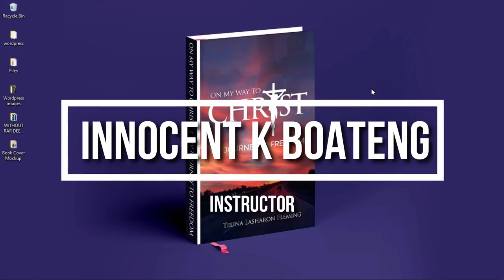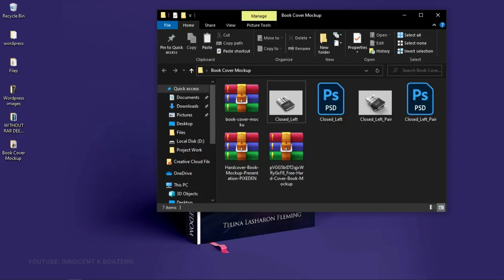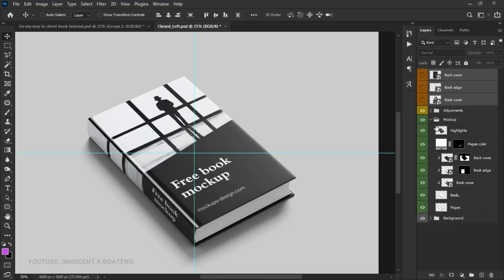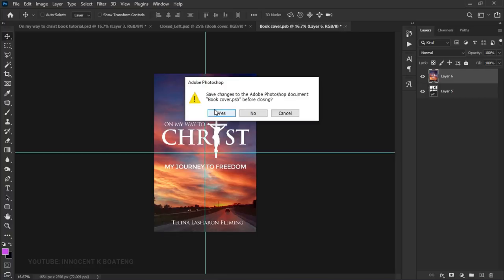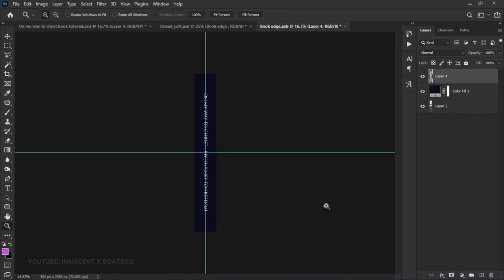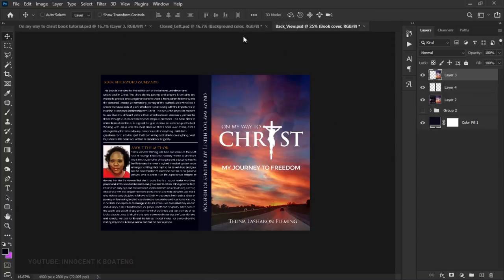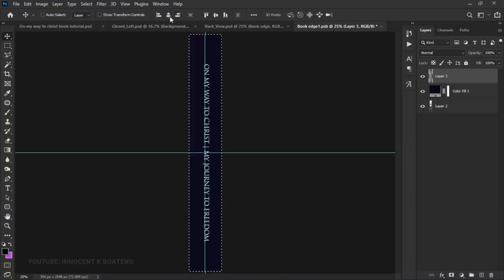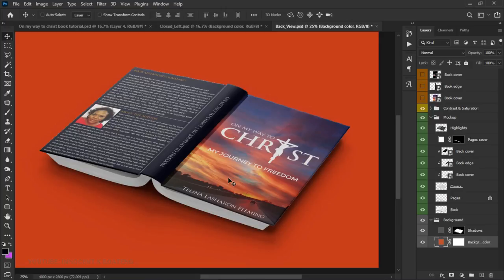How To Make a BOOK COVER MOCKUP Step by Step | Photoshop Tutorial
This video shows you how to create a Book Cover mockup in Photoshop step by step. This is a follow-up video to HHow To Design A Book Cover in Photoshop - Photoshop Tutorial.

What you will learn in this Book Mockup Tutorial
- How To Download Book Mockup for free
- How to create book mockup design in photoshop
- How To create realistic book cover mockups

Websites to download free mockups

Other Mockup Tutorials

 TIMESTAMPS
0:00 intro
0:39 Download Mockups
1:28 Saving Your Finished Book Cover Design
2:05 Extracting Your Mockup
2:28 First Mockup Sample
5:46 Second Mockup Sample
8:54 Conclusion

Get music for your youtube videos with Epidemic Music (Get one month for free)

Much love